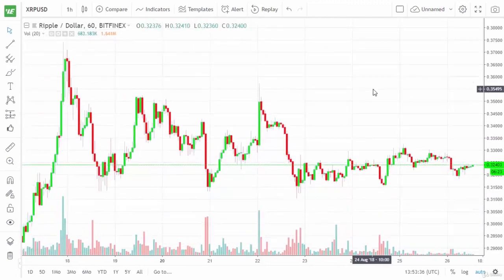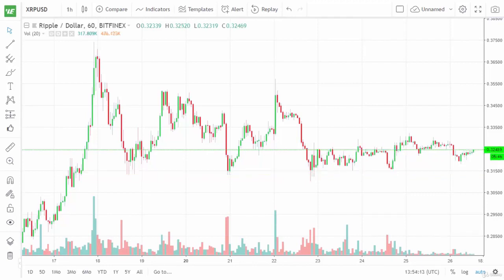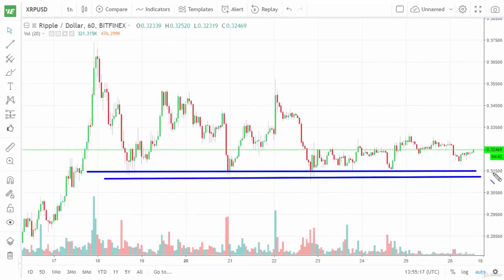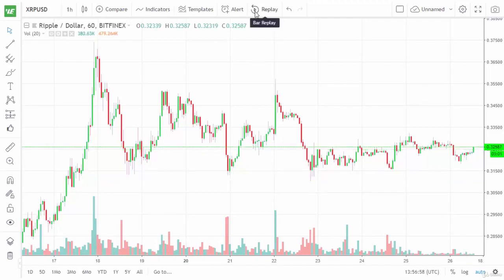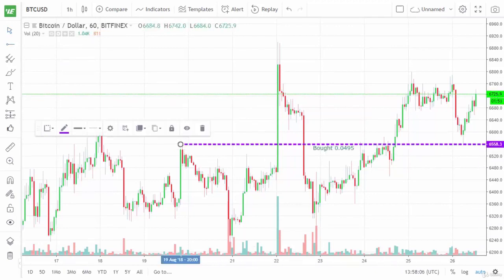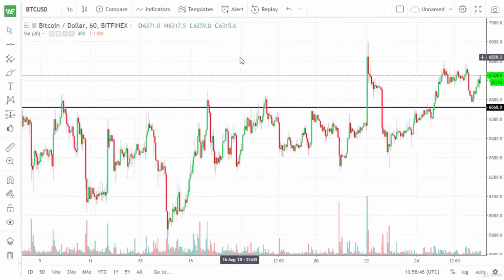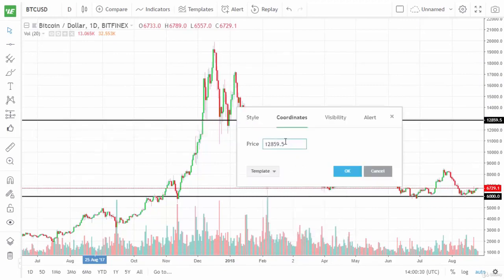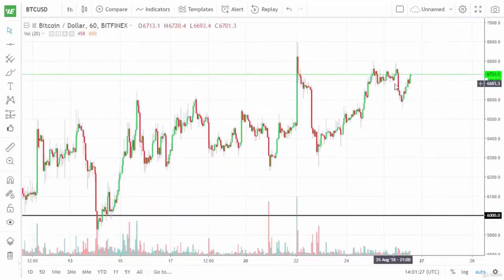How to use Support and Resistance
This channel focuses on cryptocurrency news and price. In every video we do crypto technical analysis suitable even for beginners, We go through daily BTC news & crypto news, and also make some general cryptocurrency analysis. I believe that fundamental analysis and technical analysis go hand in hand, so we incorporate both in our videos.

Follow professional advice while building a personalised financial plan. We offer specialised guidance from independent advisors for high-net-worth investors. Get a dedicated financial consultant to help reach your own specific goals today